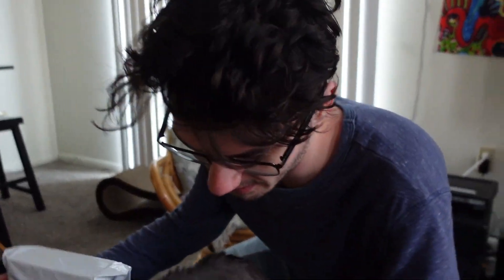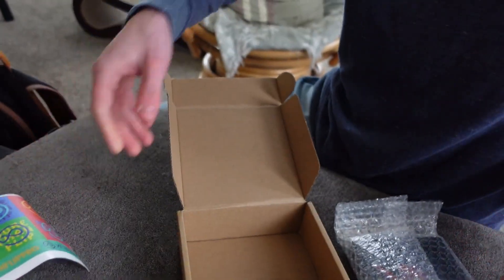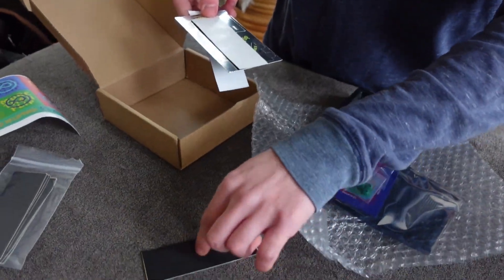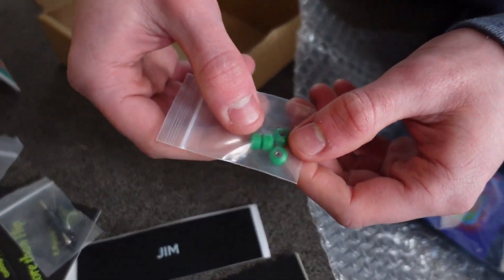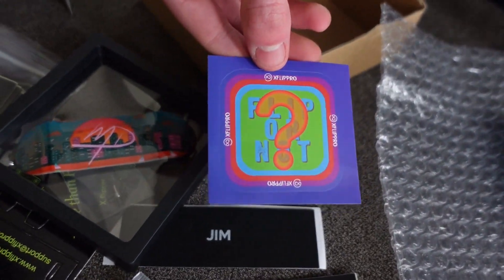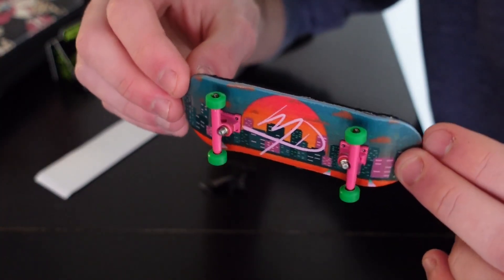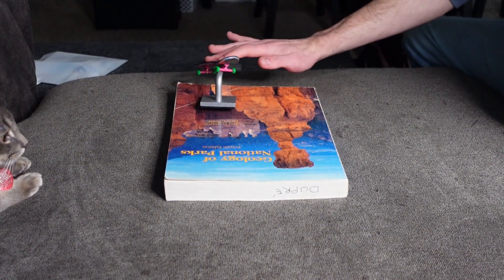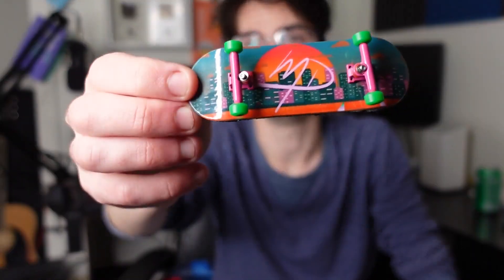CUSTOM FINGERBOARD - XFLIP Pro!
Super excited about this fingerboard! I haven't been more excited to shoot a video than during this one! If you want more content like this it'll happen! Thanks again and take care!
-MD